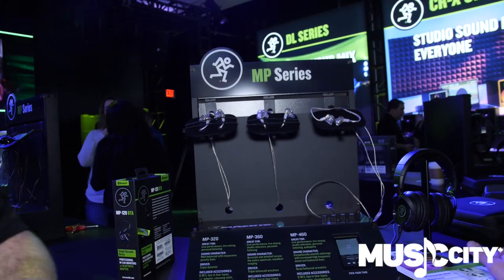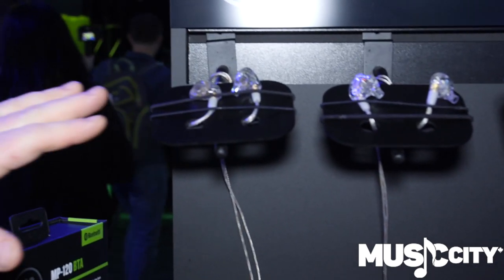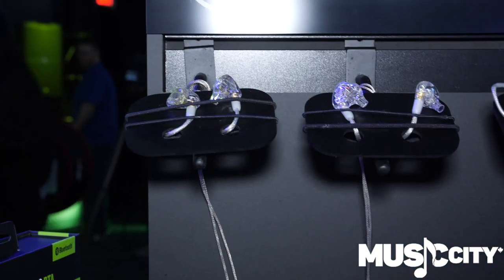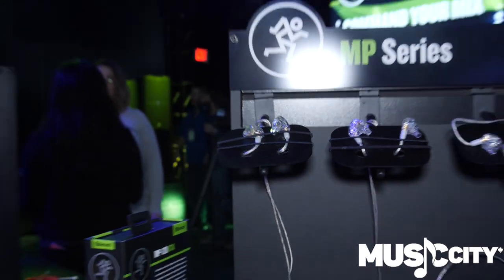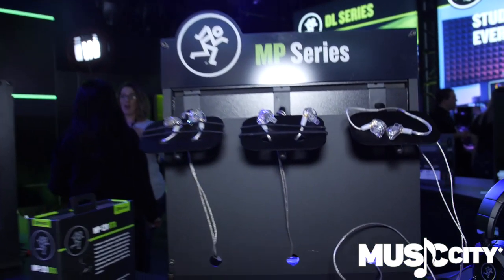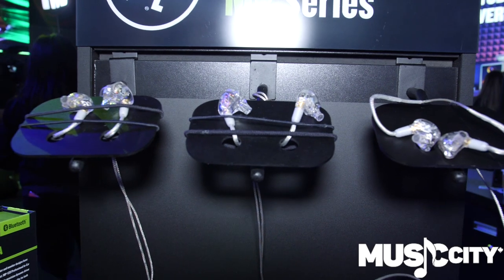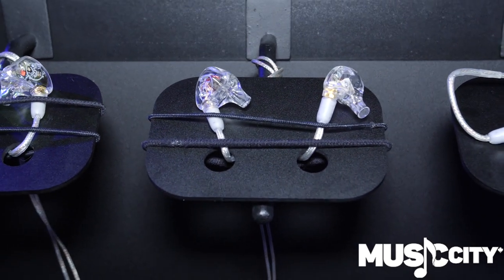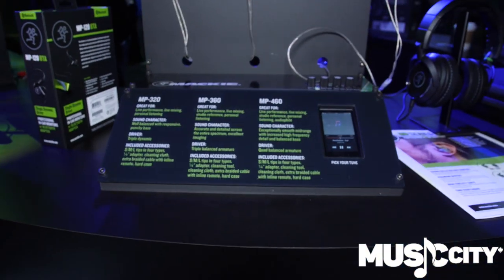New Mackie In-Ears @ NAMM 2020 with Music City Canada - MP-320, MP-360 & MP-460 MP-Series Monitors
Last year, Mackie release a new line of in-ear monitor devices called the MP-Series. This year at NAMM 2020 they have released 3 new models: MP-320, MP-360 and MP-460. Dave from Mackie shows Ryan from Music City Canada some of the main new features!